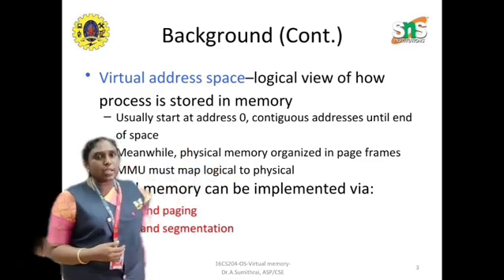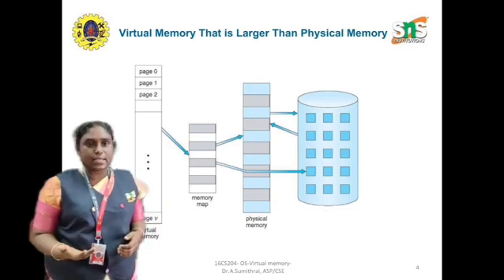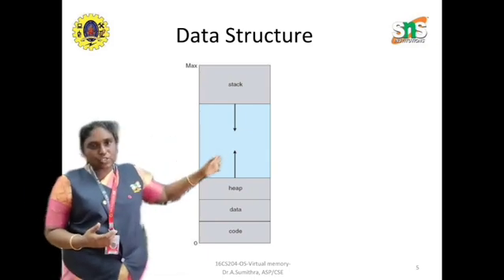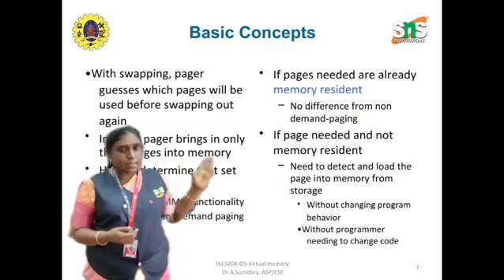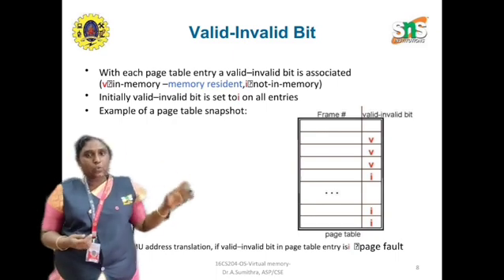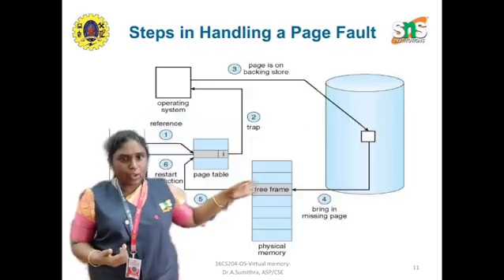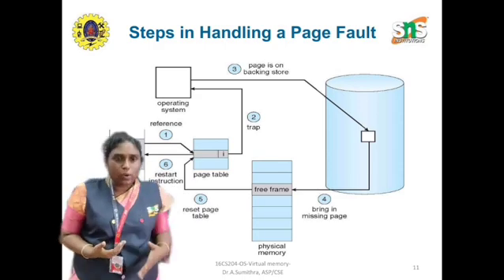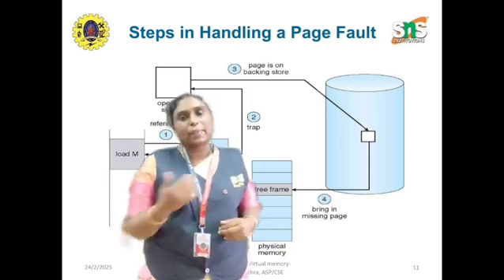Virtual Memory Background | Operating System | SNS Institutions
Virtual Memory is a memory management technique used by modern operating systems (OS) that gives an application the impression it has contiguous, private memory, even though it may be fragmented and shared across physical memory (RAM) and storage (like a hard drive or SSD).
Key Concepts:

    Abstraction: Virtual memory abstracts the physical memory, allowing each process to have its own virtual address space. This simplifies programming and improves security.

    Paging: Memory is divided into fixed-size blocks called pages. The OS maps virtual pages to physical frames using a data structure called a page table.